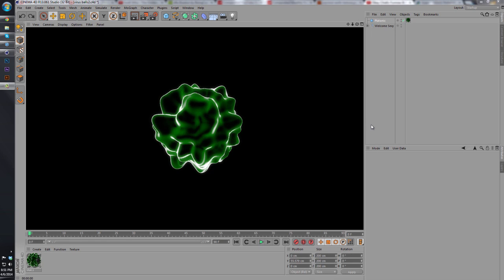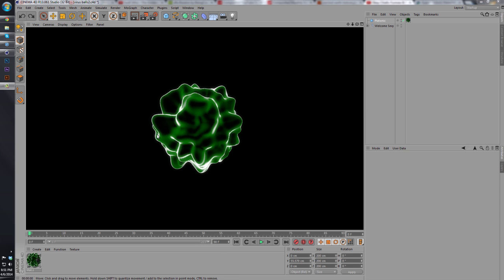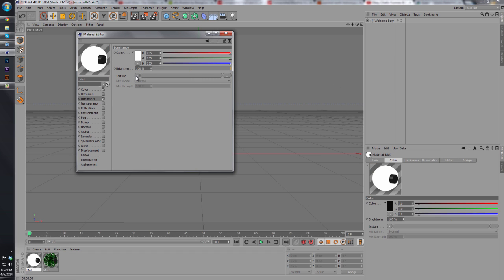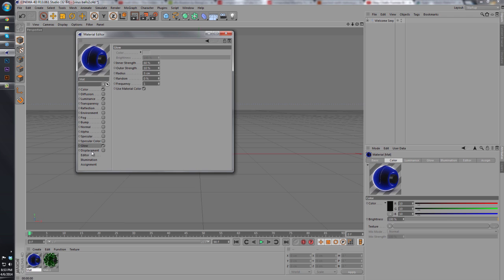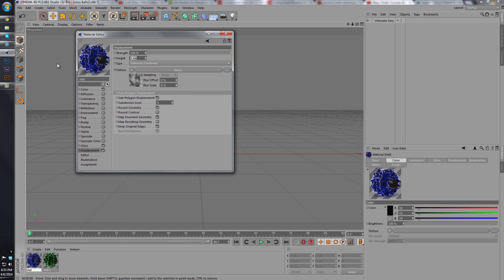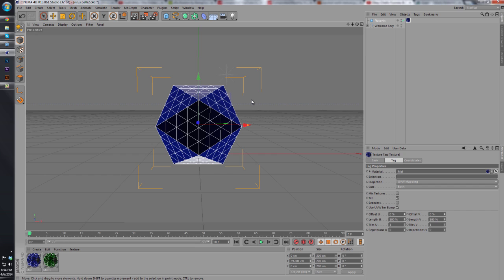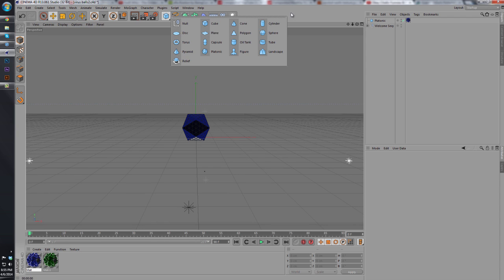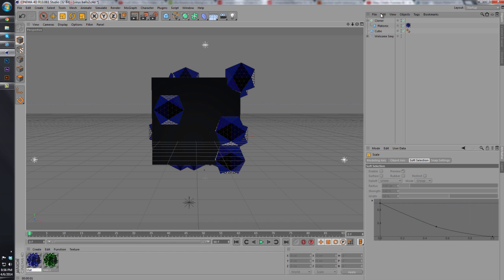Tutorial: Virus Ball Effect (C4D)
Quick (and late) upload for you guys! A pretty simple tutorial, but be sure that you change the values on the platonic to fit your workspace! If you figure out a good displacement/size ratio for smaller virus balls, let me know!